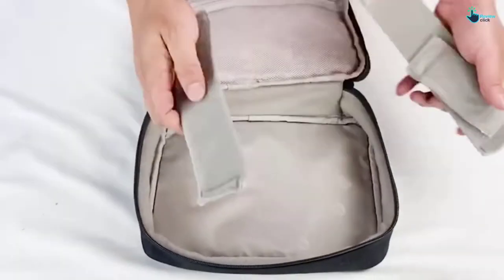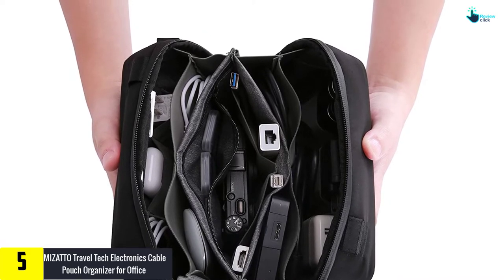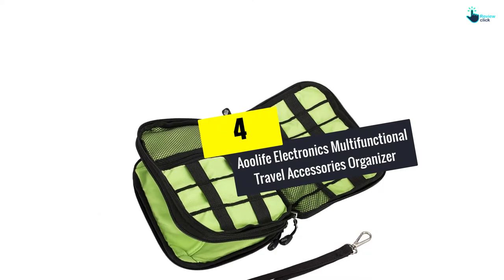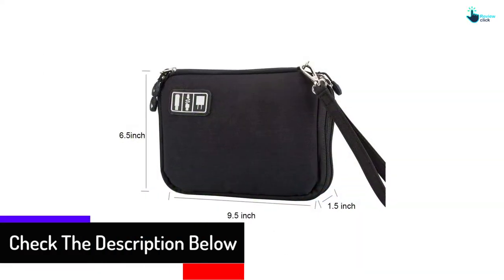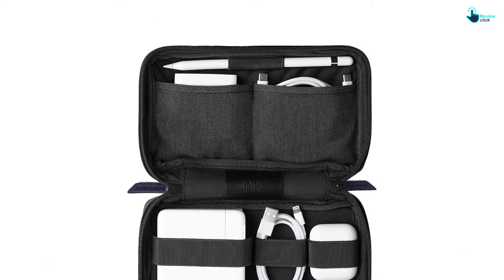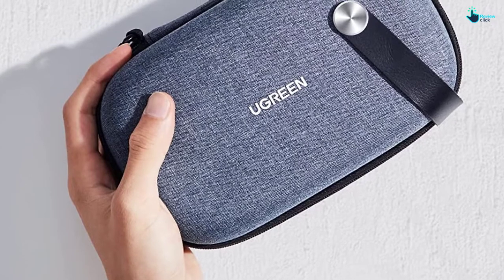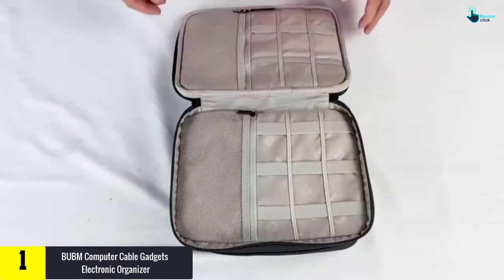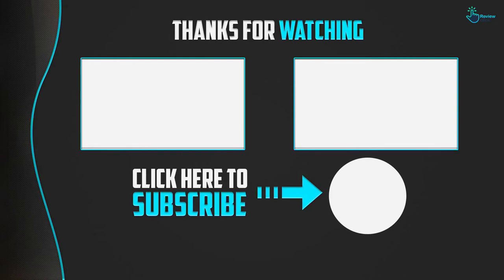Top 5 Best Electronic Organizers in 2024 Reviews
▶️ 5. MIZATTO Travel Tech Electronics Cable Pouch Organizer for Office

▶️ 4.  Aoolife Electronics Multifunctional Travel Accessories Organizer

▶️ 3.  Native Union Travel Pouch Stow Organizer with Durable Canvas

▶️ 2.  UGREEN Gadget Bag Small Travel Case with Double Layer and Carrying Strap

▶️ 1.  BUBM Computer Cable Gadgets Electronic Organizer

Are you Searching for Best Electronic Organizers ? So now you are in the right place for getting the valuable info on  Electronic Organizers.

In this video we short listed the top 5 Best  Electronic Organizers on the market in 2022. We made this list based on our

We have tested each  Electronic Organizers and tried to include an in-depth information of  Electronic Organizers in our Video which will be enough to fulfill all of your needs. We recommended The Top 5  Best  Electronic Organizers In this video. All of them are maintain the quality. If you want to buy Best  Electronic Organizers, we think this list will be very helpful to you.

We hope you like the  Best Electronic Organizers  we select for this year.

If you have any questions related to the  Best  Electronic Organizers which are listed here, please leave a comment down below and we will get back to you as soon as possible.